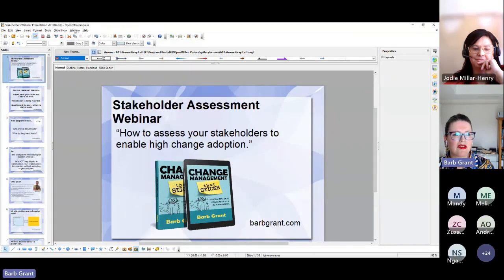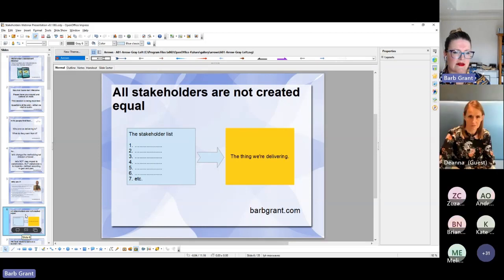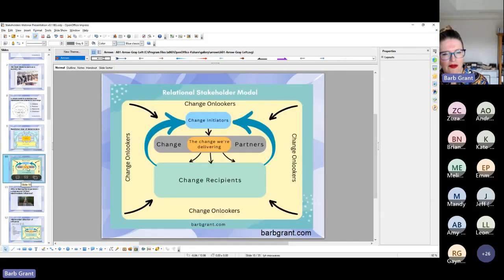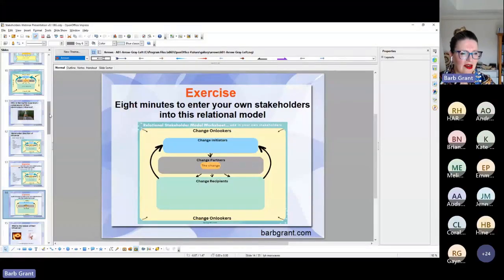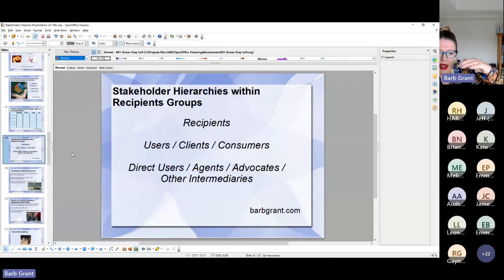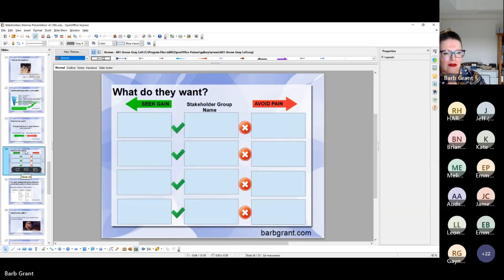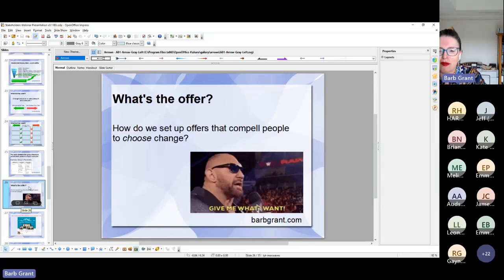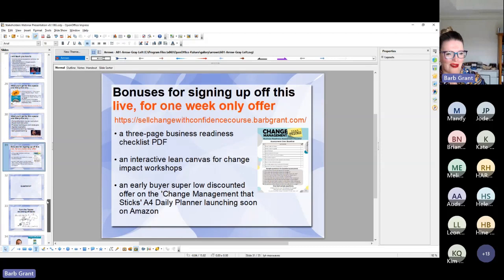Stakeholder Assessment Webinar hosted by Barb Grant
Free webinar on stakeholder assessment for high change adoption. Hosted by Barb Grant, change management mentor and author of the Amazon #1 bestselling book, 'Change Management that Sticks'.

Link for bonus 52-page change management PDF workbook (the companion to the book)

Amazon link to buy the #1 bestselling book, 'Change Management that Sticks'